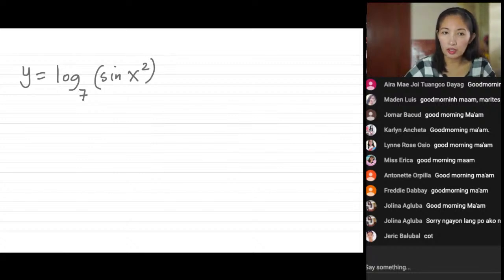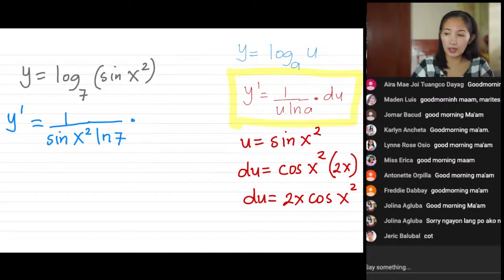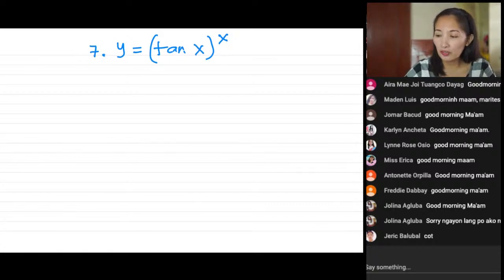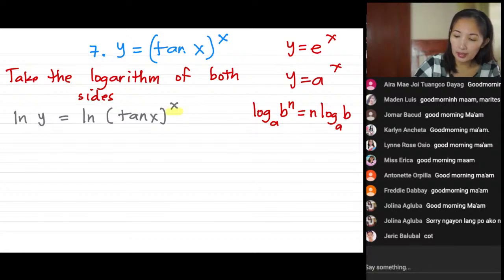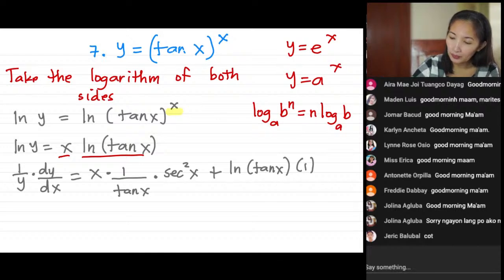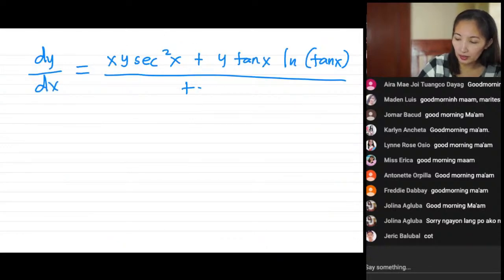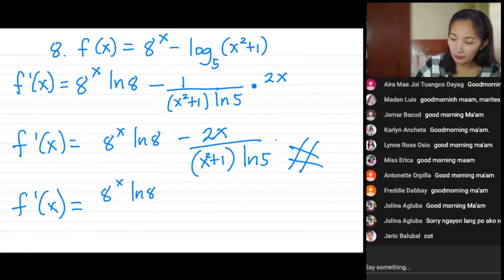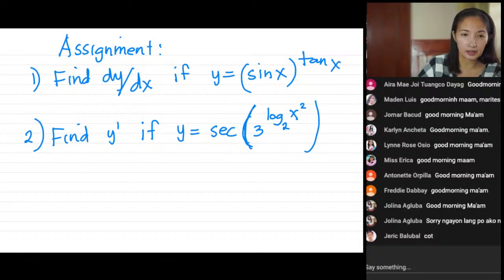Lecture 6: REVIEW OF DERIVATIVES OF LOGARITHMIC FUNCTIONS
REVIEW OF DERIVATIVES OF LOGARITHMIC FUNCTIONS